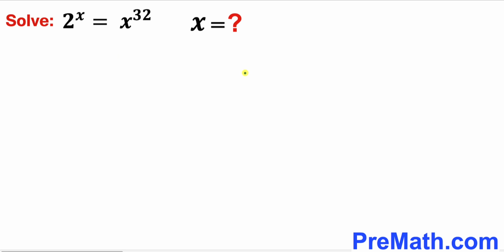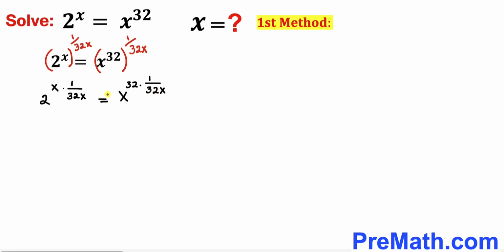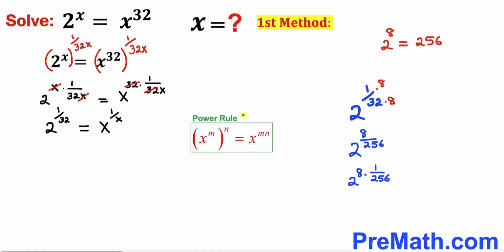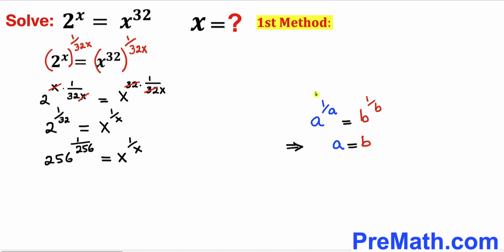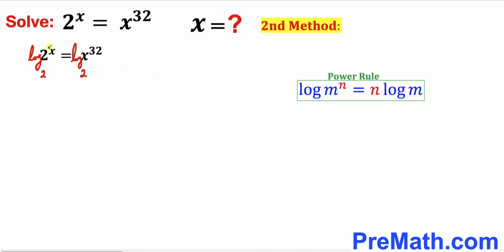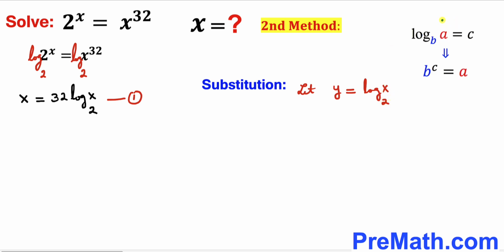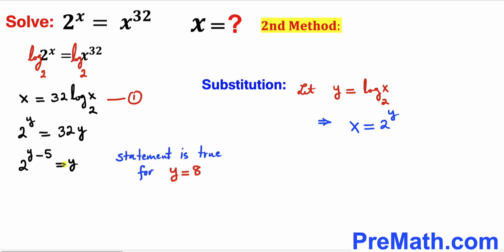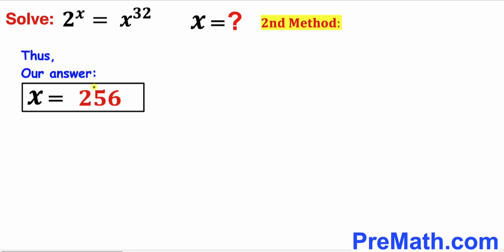Can you solve for X value? | (Two Methods)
Learn how to  solve for X. Step-by-step tutorial by PreMath.com

blackpenredpen
math olympics
olympiad exam
math olympiada
British Math Olympiad
olympics math
olympics mathematics
Number Theory
mathcounts
math at work
exponential equation
Math puzzles
Olympiad Mathematics
pre math
Competitive exams
Rational expression
Exponential
Exponents